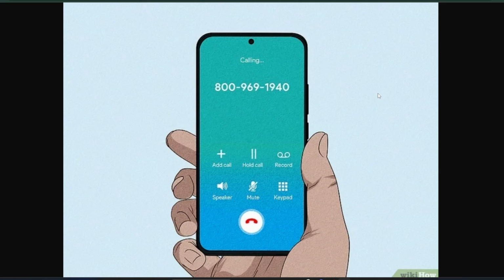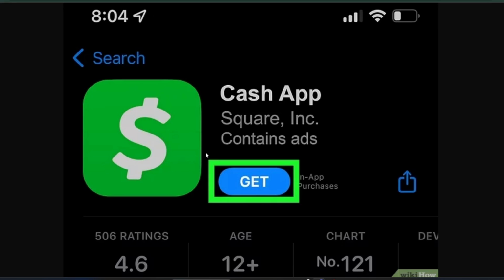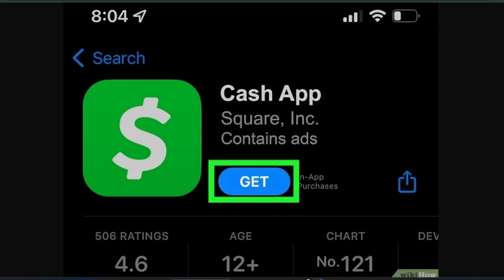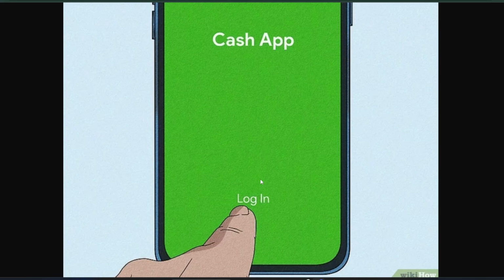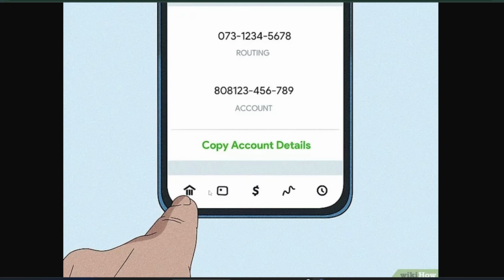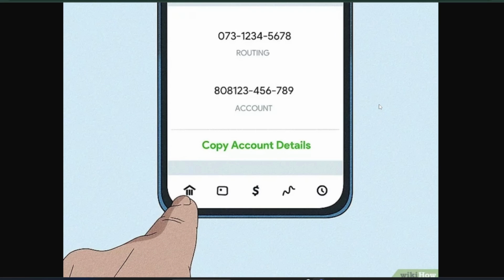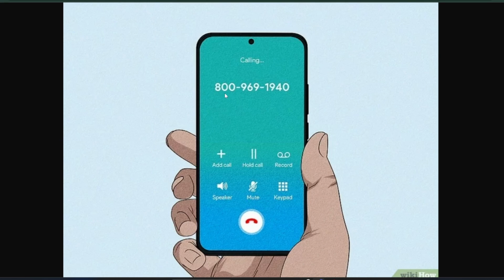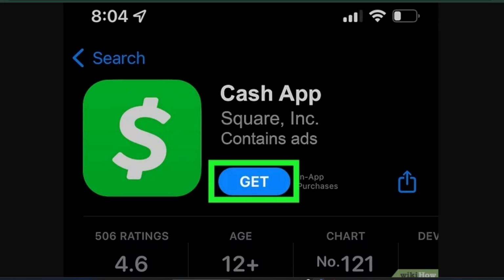How to Check Cash App Balance - 2025 (Step by Step)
- How to check Cash App balance
In this video I will show you how to check Cash App balance easily on your phone, and you will also learn how to view your Cash App account balance using the Cash App card or Cash App mobile app. This step-by-step guide will help you manage your Cash App money and keep track of your transactions anytime.